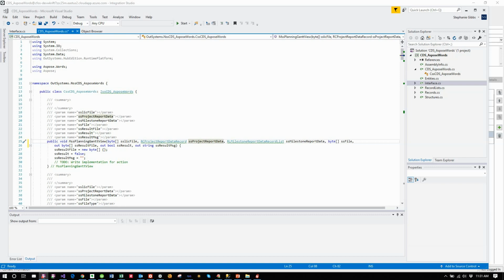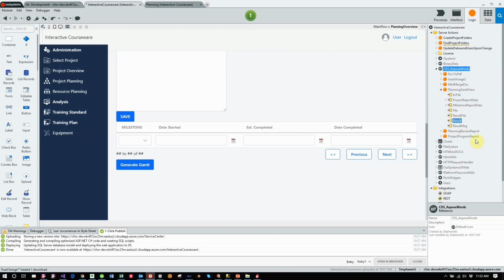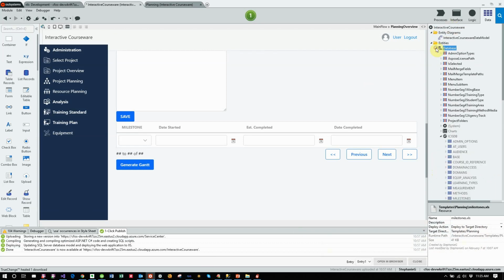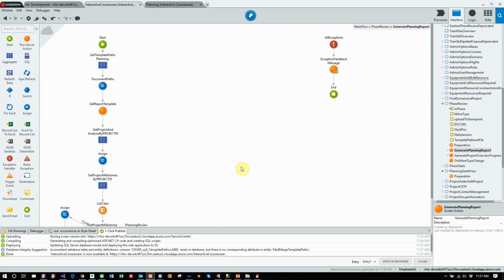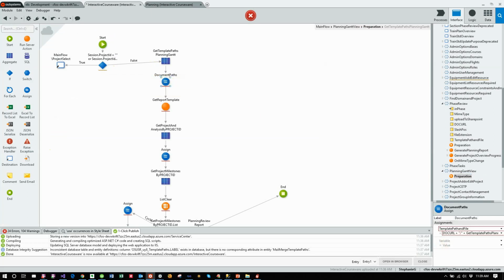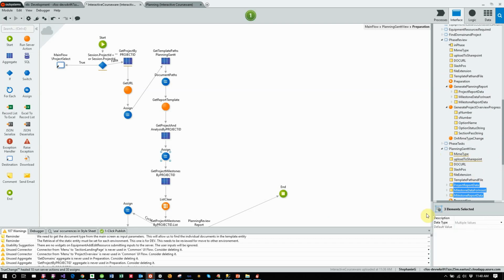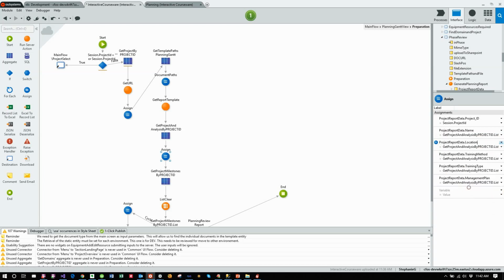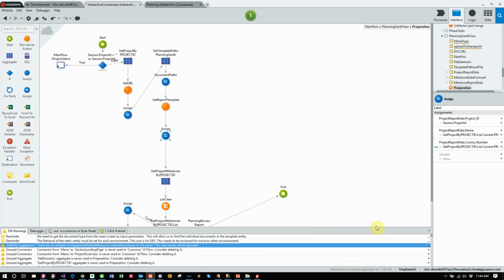CDS Planning Gantt Viewer 2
Part 2 of Demonstrating how to add functionality to an oOutSystems xif file using Aspose Words.